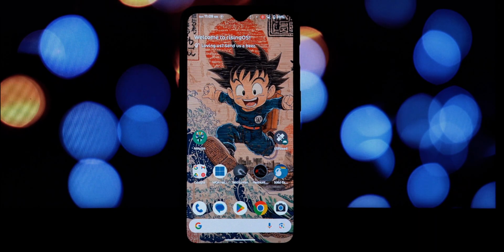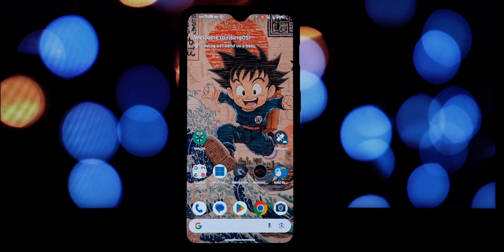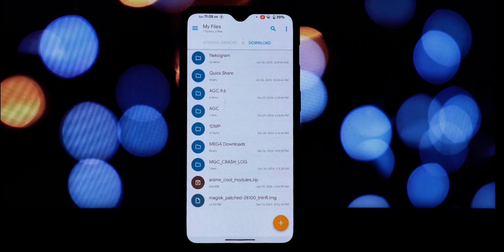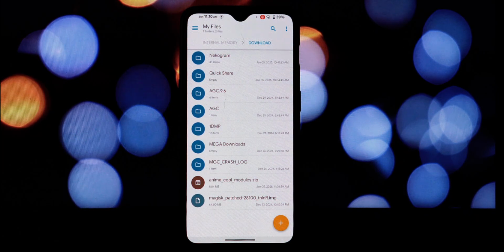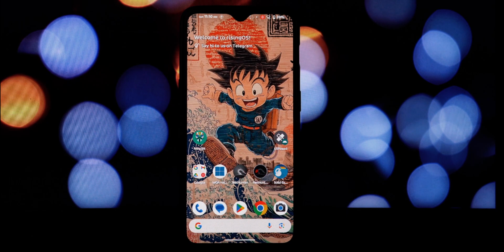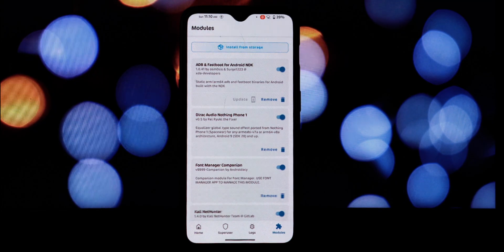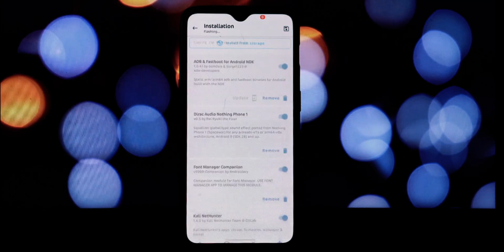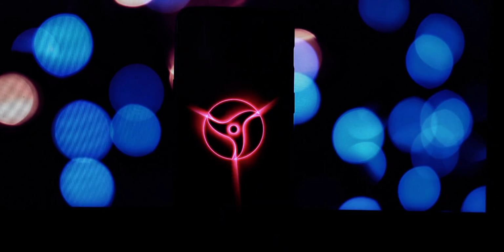How to Get Naruto Sharingan Boot Animation (Rooted Android)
Spice up your rooted Android phone with a Naruto Sharingan bootanimation! This step-by-step tutorial covers everything you need to know, from downloading the files to installing them with Magisk. We also address common issues and troubleshooting tips to ensure a successful installation. If you're having trouble installing custom bootanimations, this video is for you!